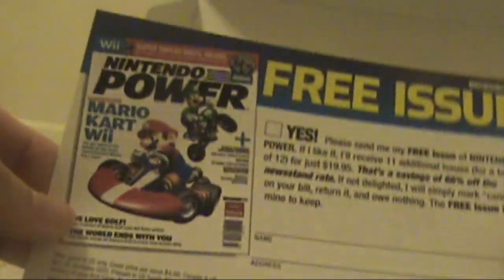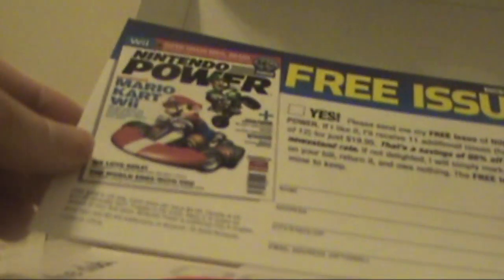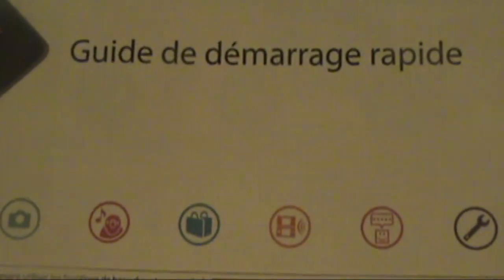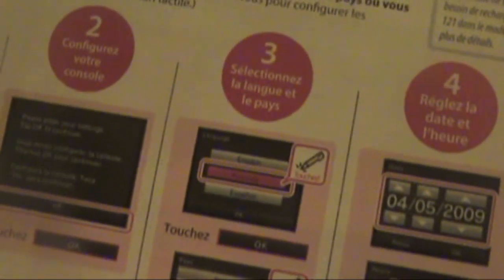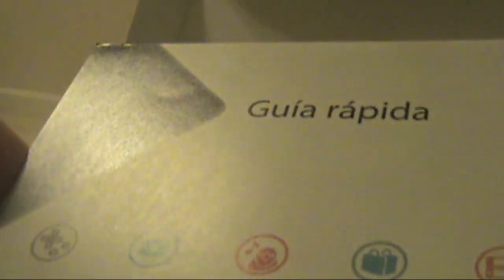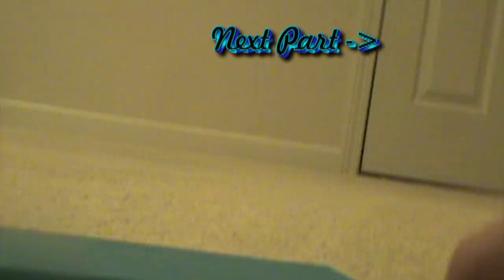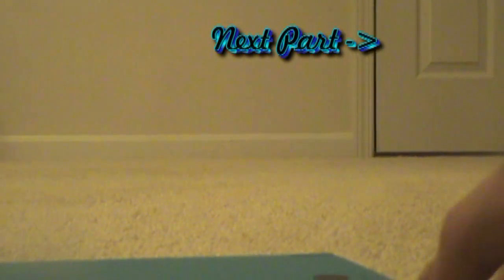Christmas Special Part 1- Unboxing the DSi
This is my Christmas Special. Part 1. Now I know this is nothing special but I wanted to share this with you. Also if you dont have a DSi and have never seen one up close and personal nows your chance. Watch in HD.